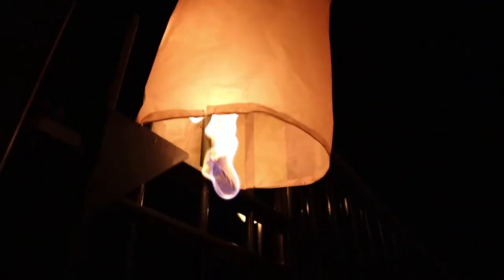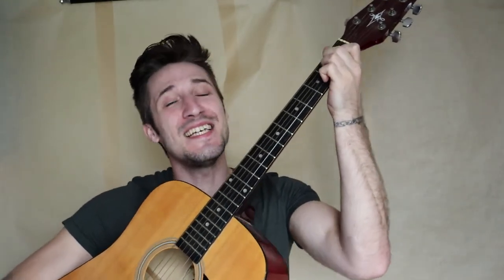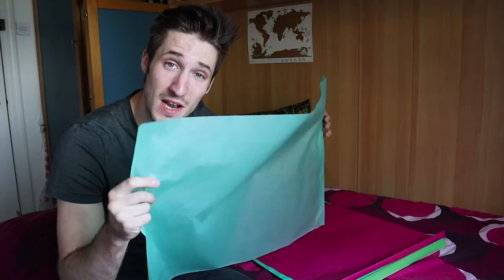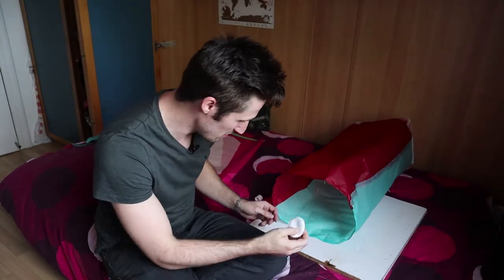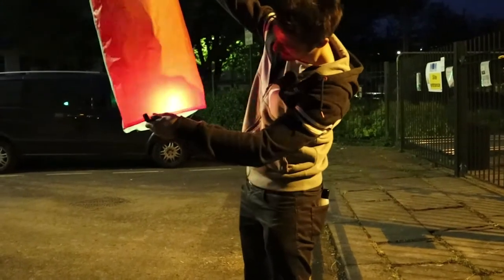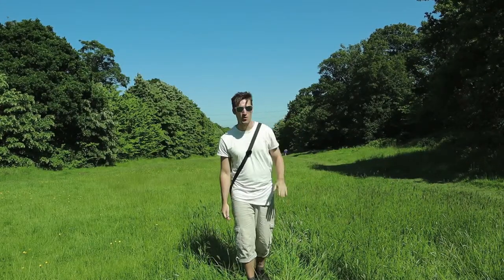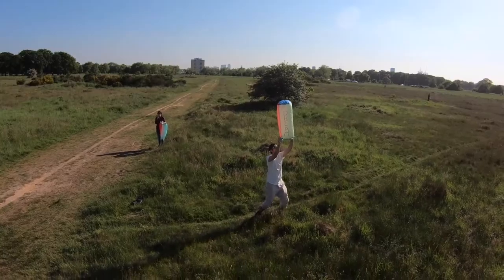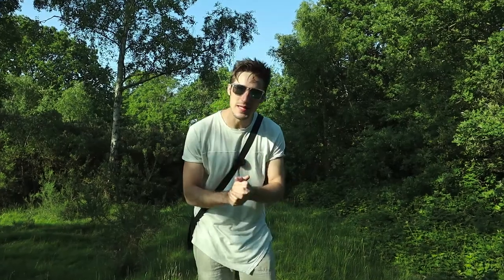CHINESE LANTERN on fire, shouldn't have eaten the GLUE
Davy's playing with fire (and tissue paper and glue stick...etc) to make some Chinese Lanterns, sending some wishes in the sky.
It was not as easy as expected to make them go up, they are so sensitive to wind, but definitely funny, specially when. you should know what I mean if you watched the video :)

It was part of his long bucket list, didn't go as plan but this video is also about self-motivation

Never forget, it's never too late, CIAOOOO !!! :)
Family friendly content
Thanks to Alex, helping me out with the drone, too bad the wind was stronger than the lanterns :)

Anyone who has a video project (Shorts, Music, Wedding..etc), you want quality and not a rip off.
I did not want to cause any fire or problems to wildlife, it was one of my priority.
We managed to get back all the Lanterns, I have the footage of it but only shown one at the end of the video, the "LOVE" lantern found in a tree :)